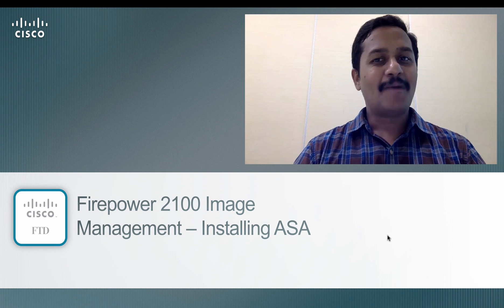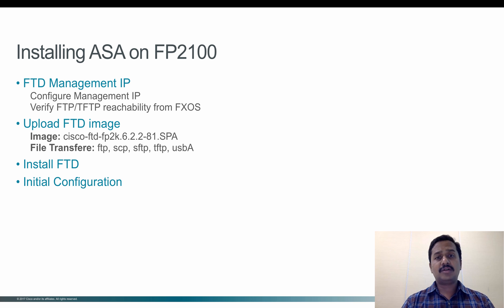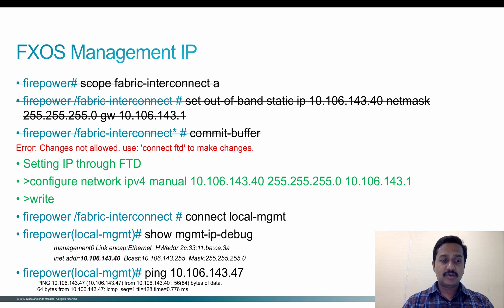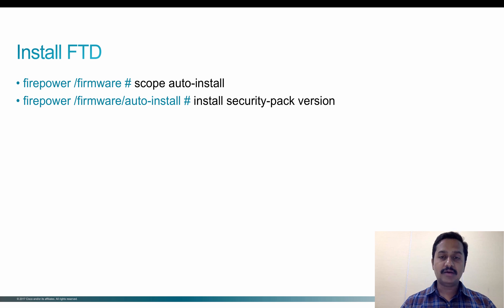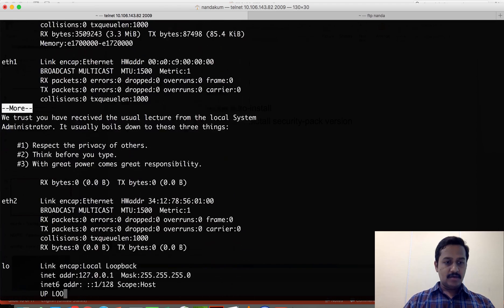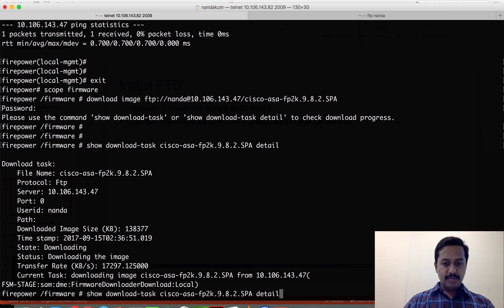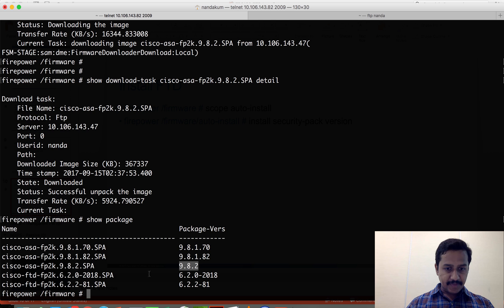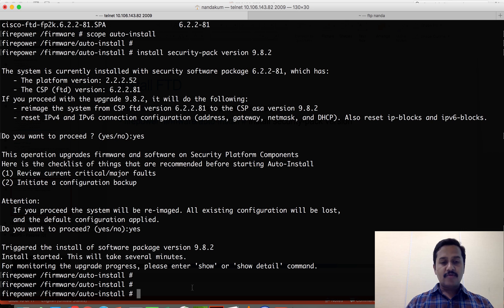Installing ASA on Firepower 2100 platform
This video show how to install or re-image FP2100 with ASA 9.8.2 image from FXOS.